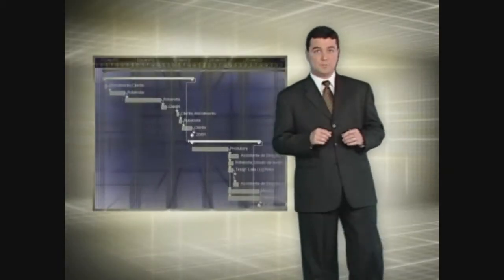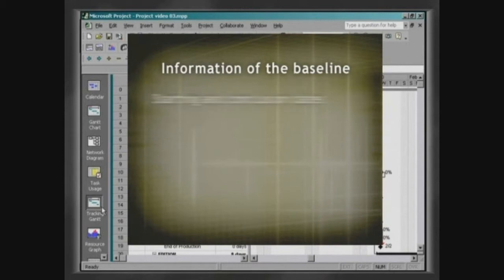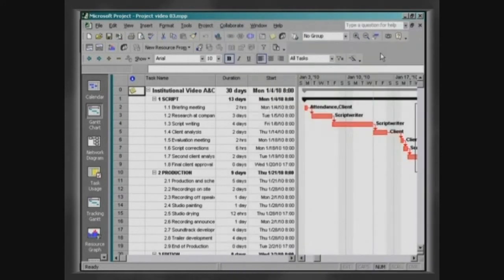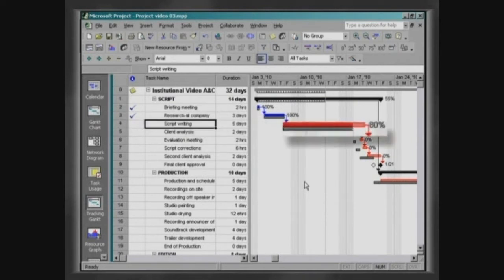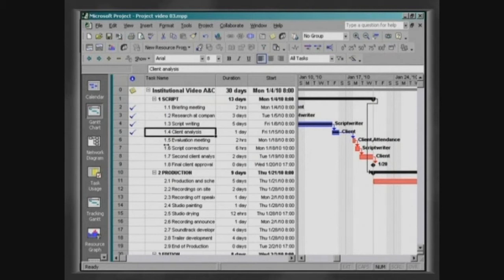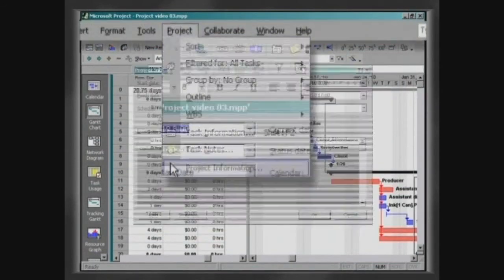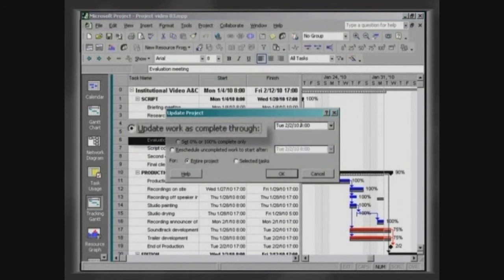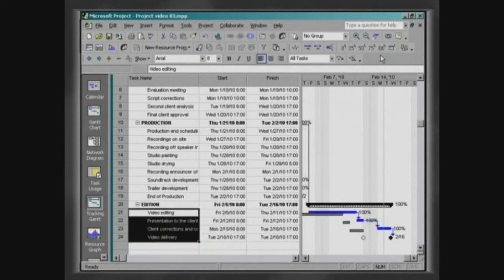Part 8/8 - Microsoft Project Online Course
Part 8/8 of the Microsoft Project online course produced by Ricardo Vargas in 2003.

The course objective is to present, in a simple and interactive way, the basic concepts of project management, using one of the most popular tools in the world, the Microsoft Project.

Content of this Part:

- Running the project control with Project 2002
- Monitoring the progress of activities

Also available in Brazilian Portuguese and Spanish at Youtube.

Ricardo publishes videos on project management, agile methods and transformation, including tutorials, courses, case studies, career advice, among others.